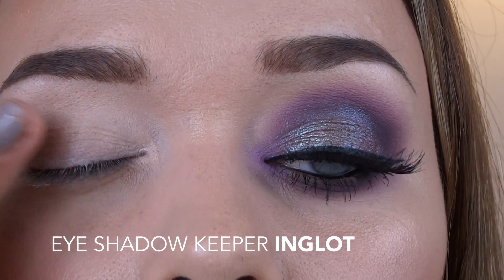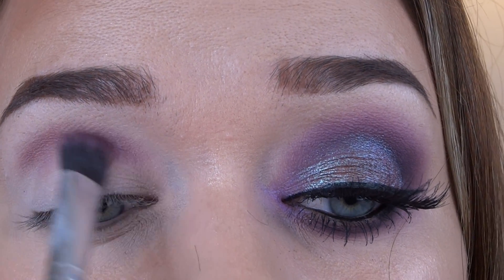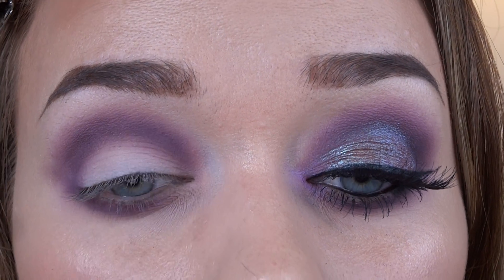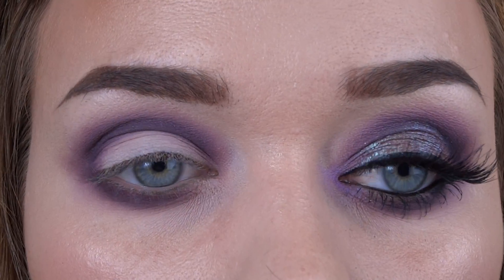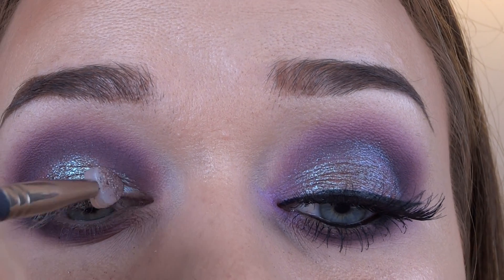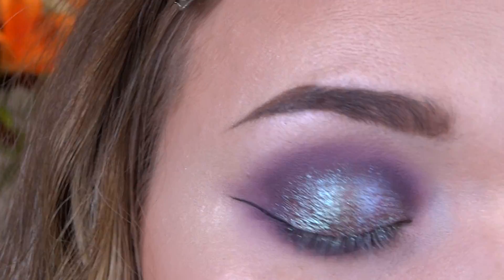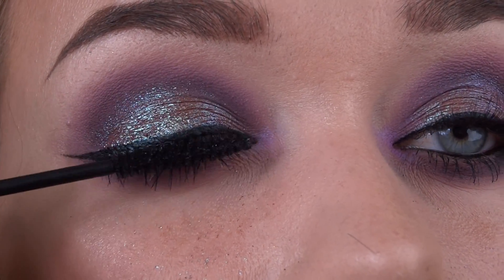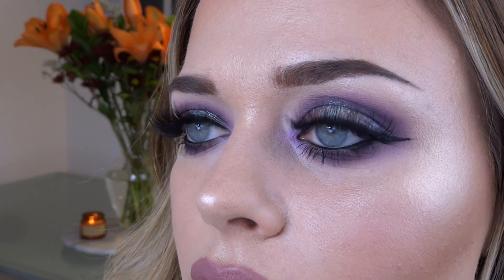Purple Pigment | Eye Makeup Tutorial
Ever wonder how to use loose eyeshadow pigment? Here's a quick and easy look that you can customise to any eyeshadow pigment. Keep reading for full descriptions.

PRODUCT LIST
EYES:
Eyeshadow Keeper Inglot
Inglot Eyeshadows 373, 297, 308
Inglot 77 Gel Liner
MAC Stars 'n Rockets
MAC Gigaback Lash Mascara
30N Lashes

LIPS:
Inglot What A Spice Lipstick 443
Inglot Lipliner 319

FACE:
Inglot HD Perfect Coverup 71
Inglot HD Sculpting Powder 507
MAC Blush Stubborn
Inglot Sparkling Dust 02 Highlighter
Inglot Brow Gel 17

VIDEO TIMELINE (let me know if this is usefull or not!)
00:46 Intro

01:20 Beginning of tutorial

01:23 Applying Inglots Eyeshadow Keeper as an eyeshadow base

01:36 Setting the eyeshadow base using MAC 227 brush and Inglot white 373 eyeshadow

01:58 Applying Inglot What A Spice eyeshadow 297 into the crease and lower lash line using Blank Canvas Cosmetics E36 brush

02:54 Applying Inglot eyeshadow 308 to deepen the crease

03:41 Applying Inglot Duraline to the lid with Inglot 45S brush to prime the lip for eyeshadow pigment

04:06 Applying Inglot Pure Pigment Eyeshadow 85 to the lid using 45S brush

04:54 Appling AMC Eyeliner Gel 77 with 23T brush

05:48 MAC Stars 'n Rockets applied to the inner corner using a Stylemaster eyeshadow brush

06:15 MAC Extended Play Gigaback Lash Mascara

06:40 Applying Inglot 30N lashes

06:55 Outro